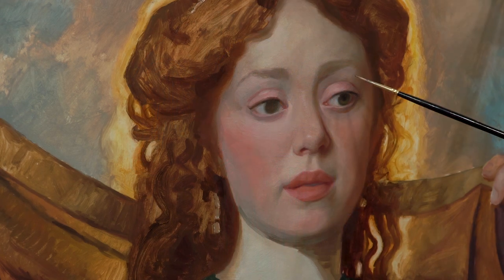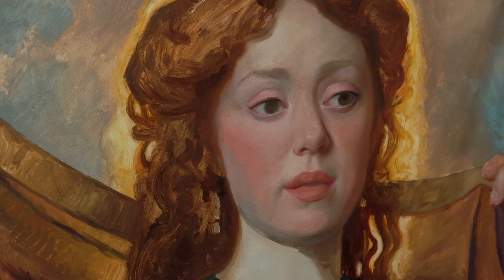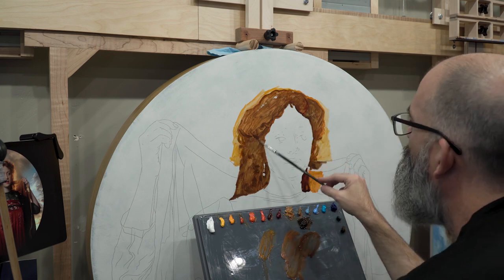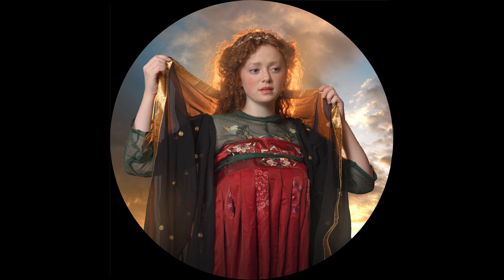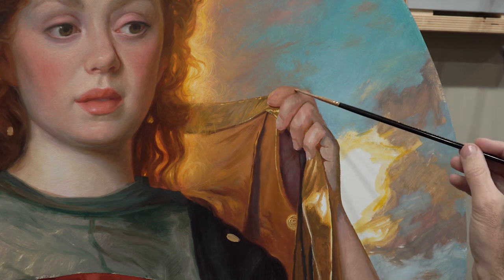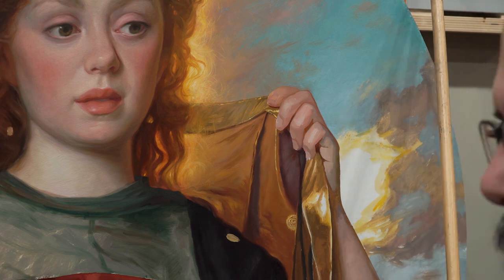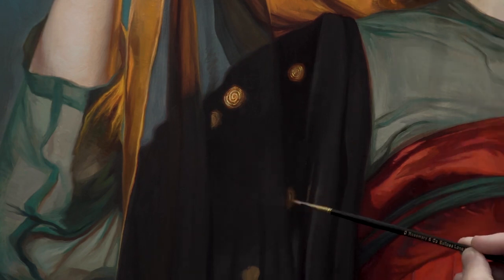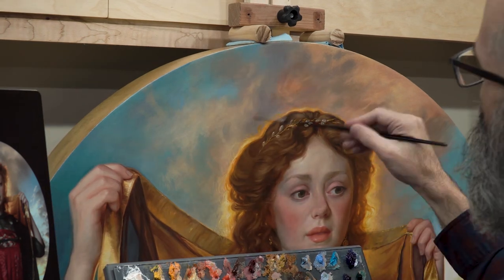Cassandra's Lament - Video Tutorial Preview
This is a preview of my newest video tutorial. It is for my painting "Cassandra's Lament". It is a 3 foot round painting done in oil on a wood panel. You can download the video here: